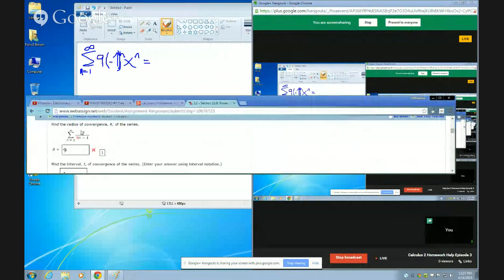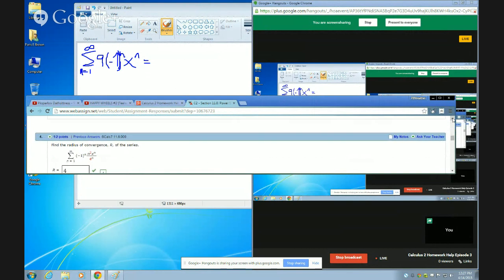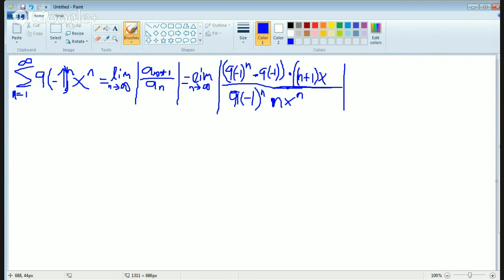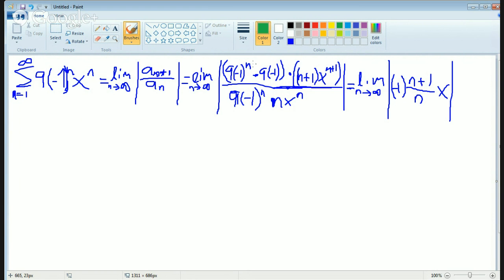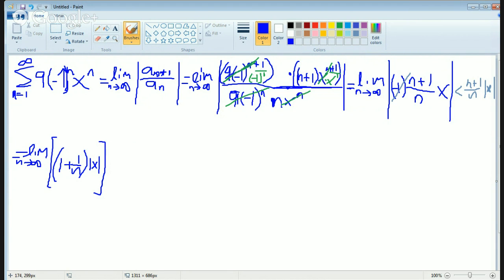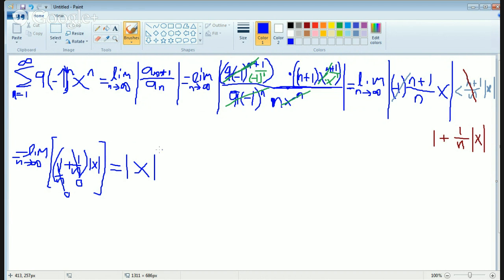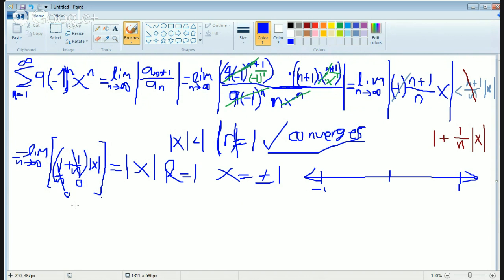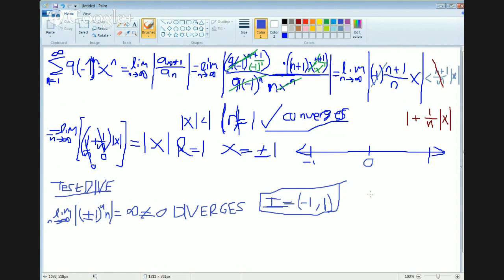Calculus 2 Homework Help Episode 3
If you have any trouble with calculus 2 then you came to the right place.